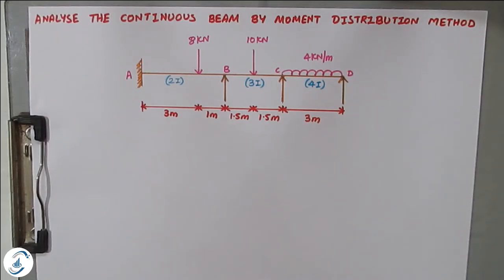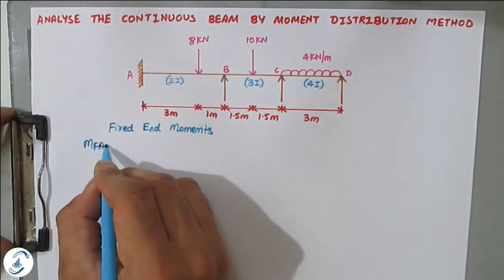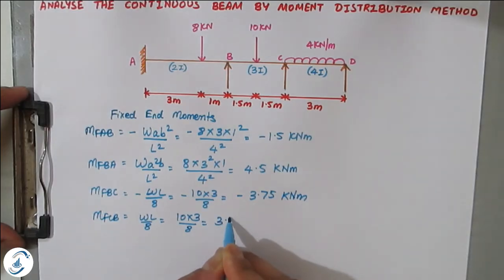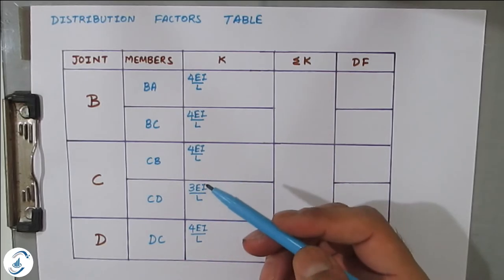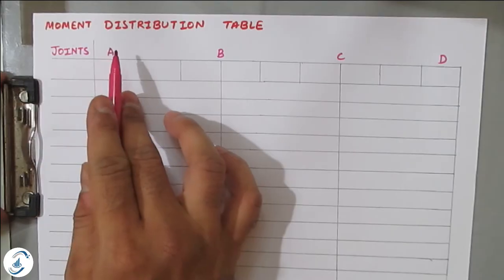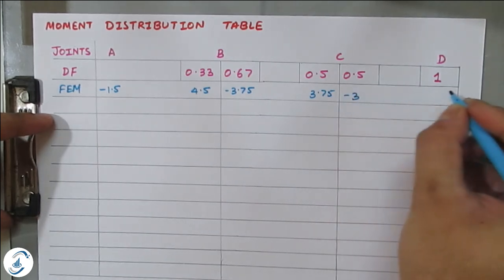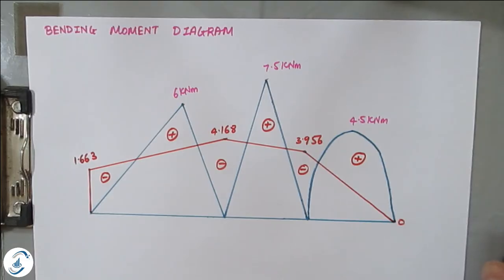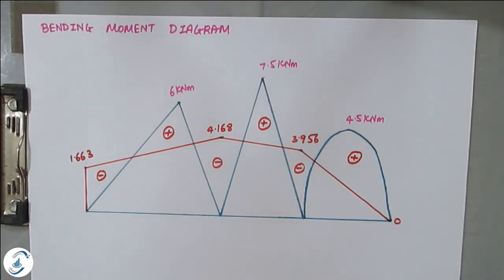Analysis of 3 Span Beam by Moment Distribution Problem | 1 End Fixed and another End Hinged Beam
This video explains how to analyze a 3 span indeterminate beam by using moment distribution method where the beam is having 1 end fixed and another end hinged, this video explains about modified procedure of moment distribution method where the end span having hinge support is modified by using different stiffness and subsequently made changes in moment distribution table to make end D as zero moment.

The main advantage of modified procedure is to have less iterations in the moment distribution table to get the final moments. Lastly bending moment diagram is drawn for loading cases and than moments are overlapped to get net bending moment.